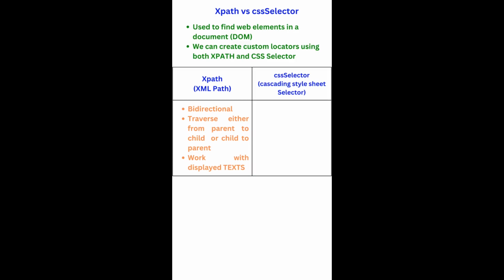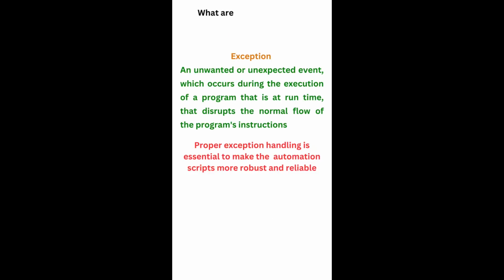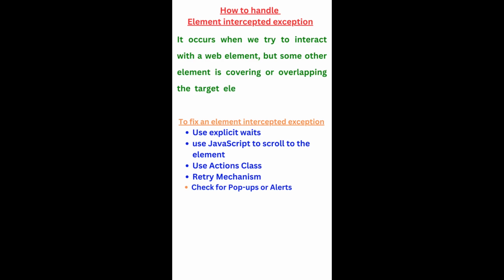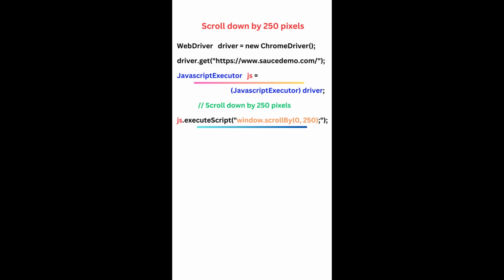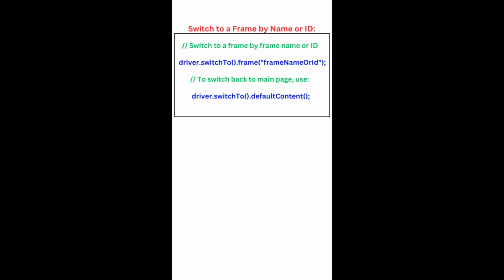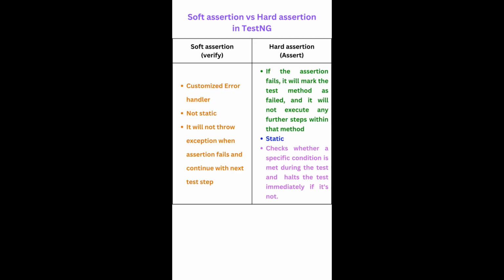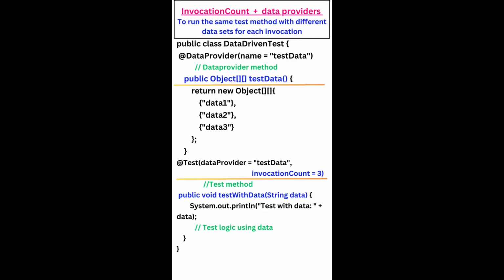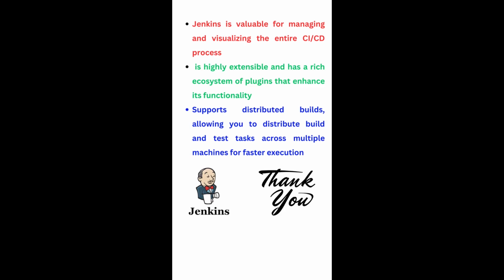Selenium Interview Questions Part 3 || Selenium Java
TechBlossom2020